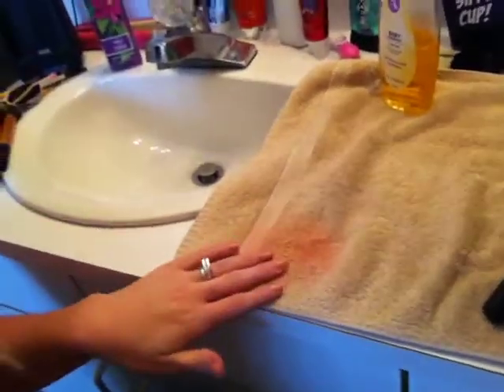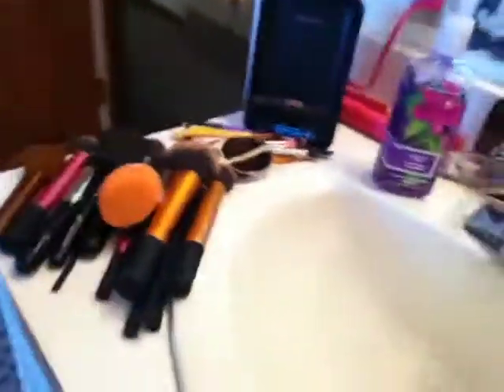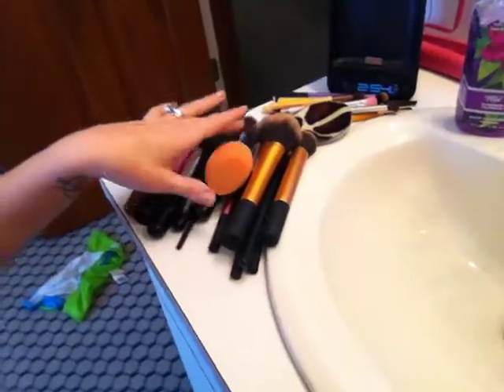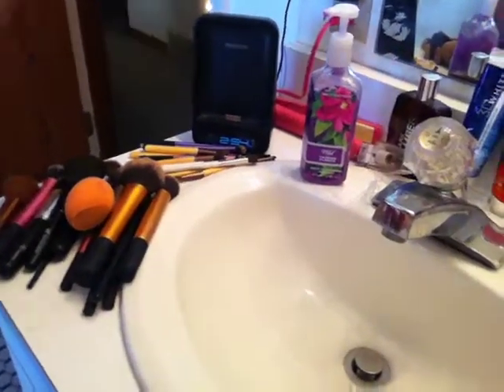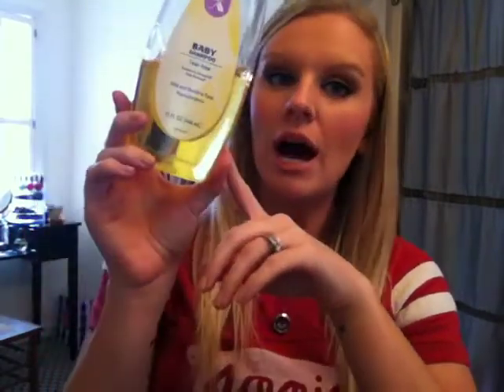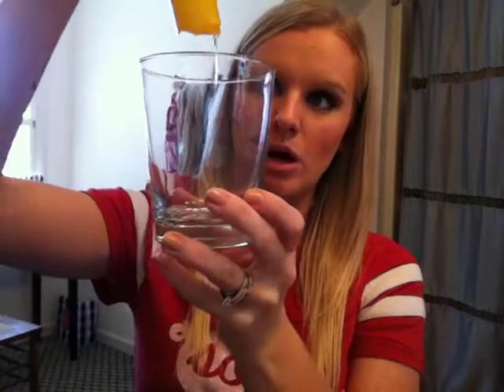Tips & Tutorials Tuesday - How I Clean My Makeup Brushes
I hope you enjoy this weeks Tips & Tutorials Tuesday on how I clean my makeup brushes.